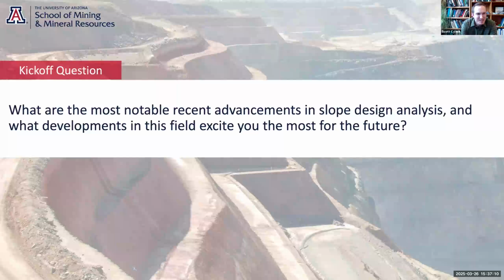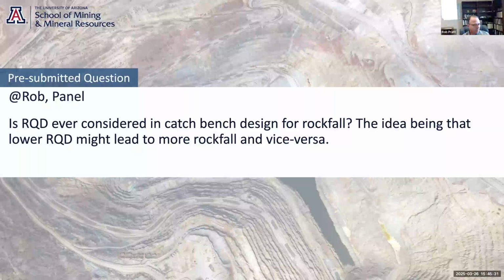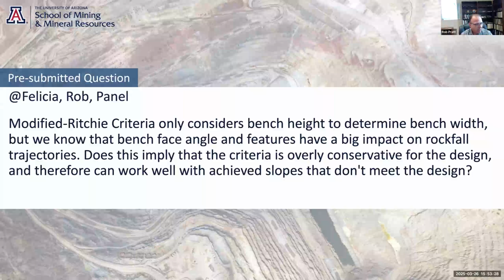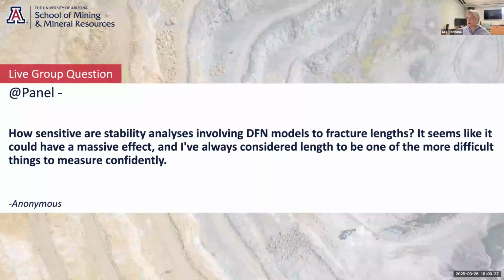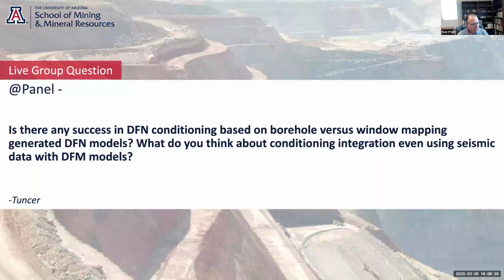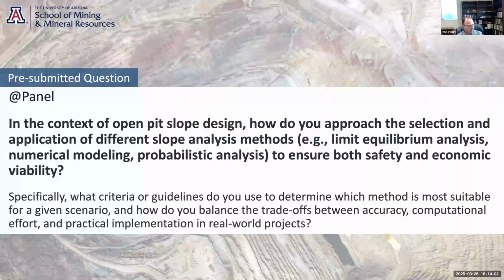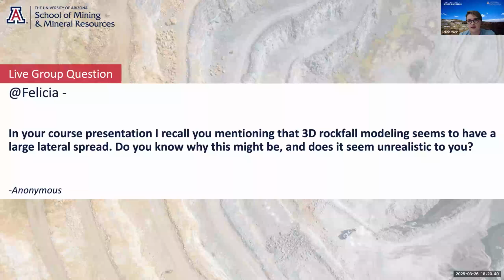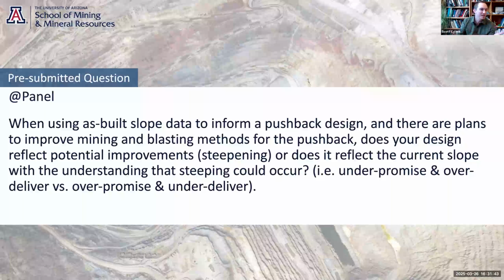Ask the Experts: Slope Design Analysis Methods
Join the GCE and expert panelists as we discuss questions and topics related to Slope Design Analysis Methods module content.

This webinar is is aligned with our professional development course, Fundamentals of Open Pit Slope Design. For more information about this or our other online professional development courses, visit our